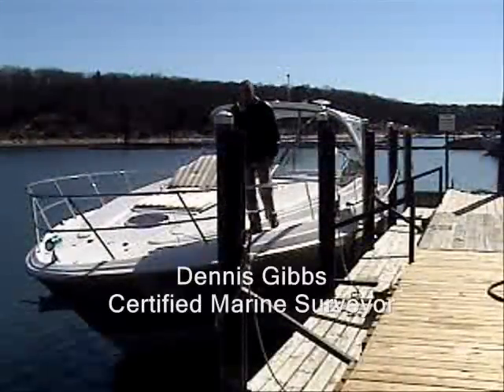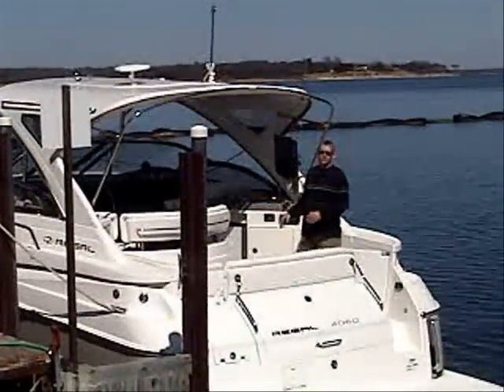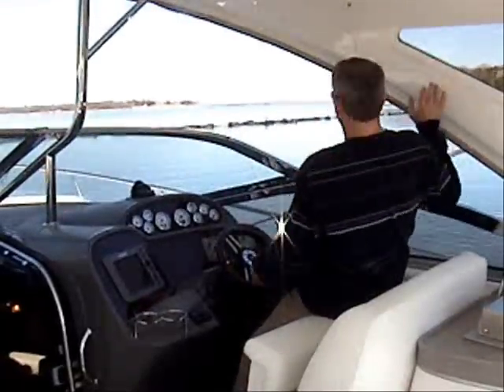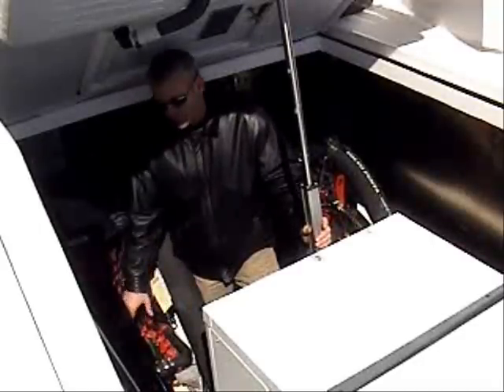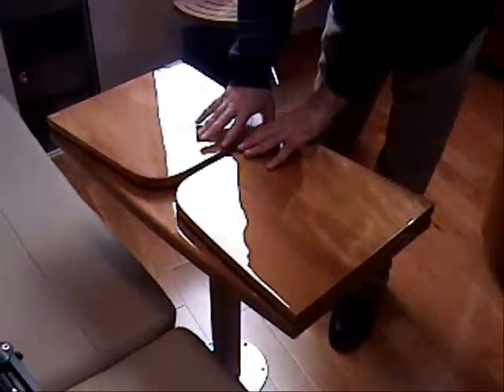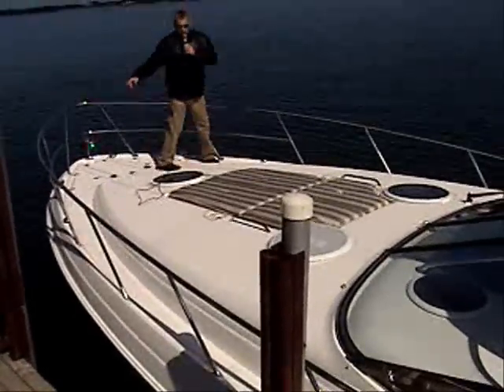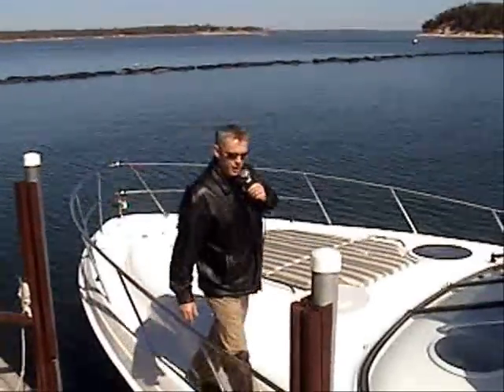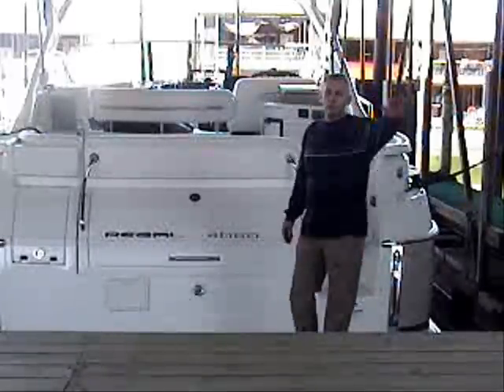Regal 2009 4060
BoatHouse Network from The Big Boat & Outdoor Show presents the Virtual Sea Trial of  the 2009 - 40' Regal 4060